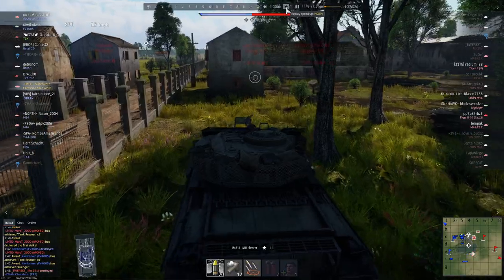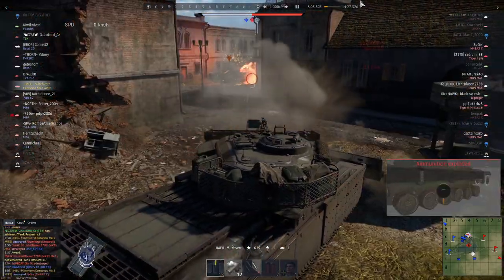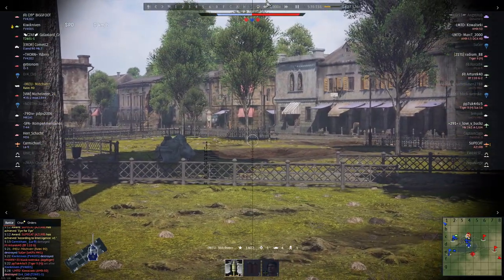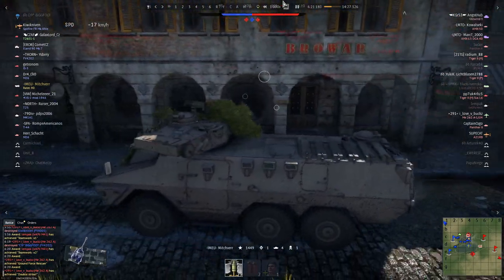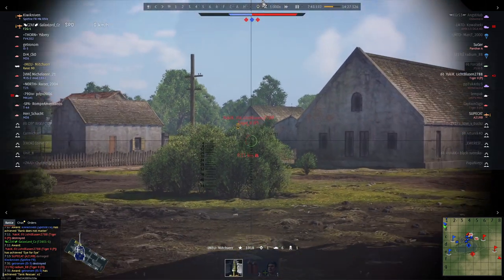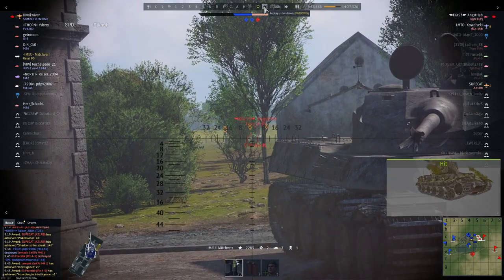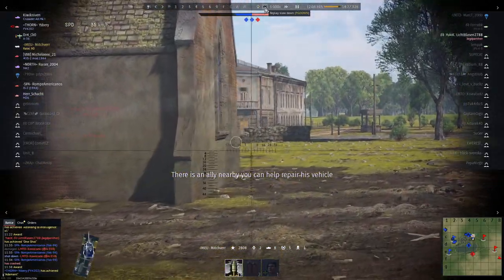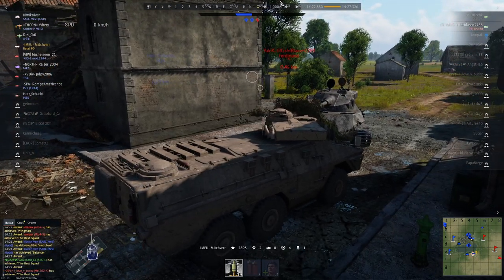War Thunder - AVRE/Ratel 90 city fighting